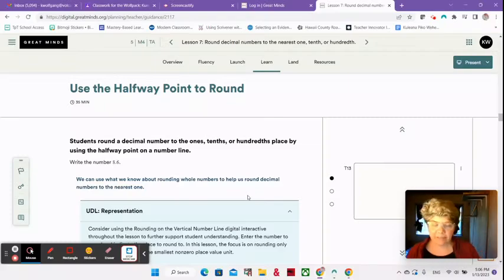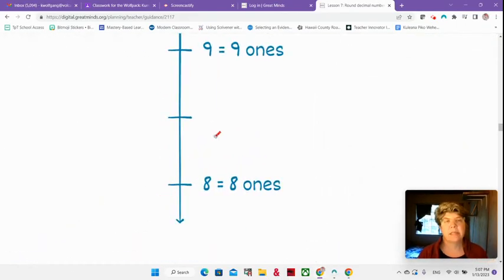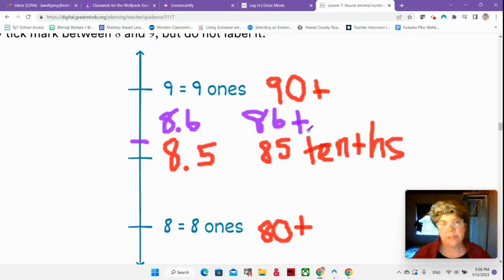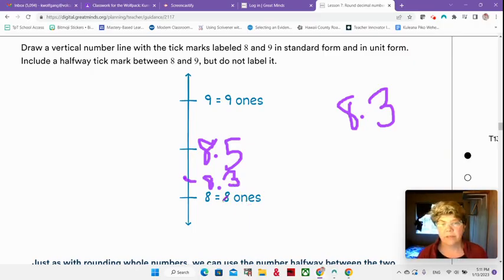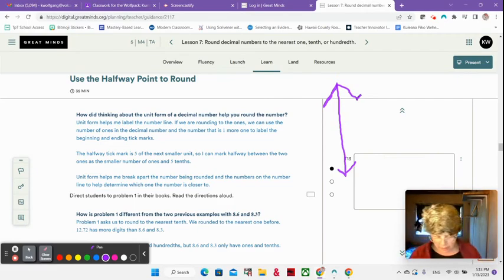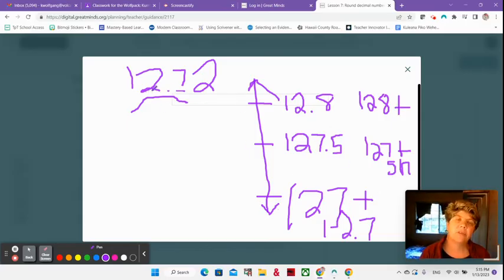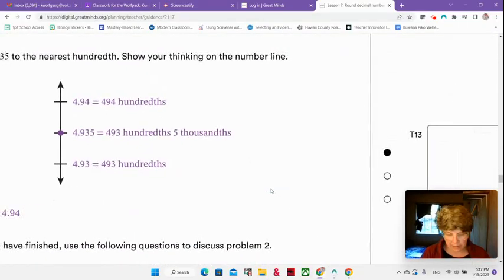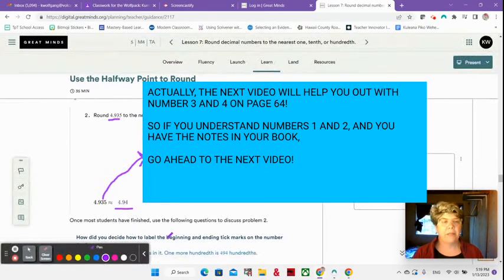Eureka Math Squared, Module 4, Lesson 7, Video 2